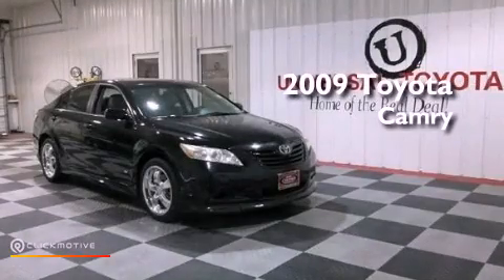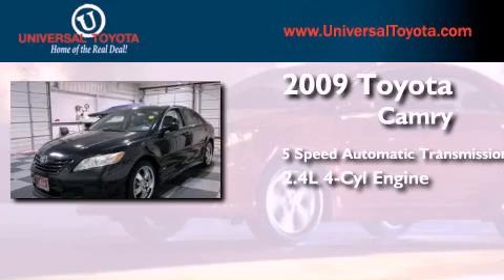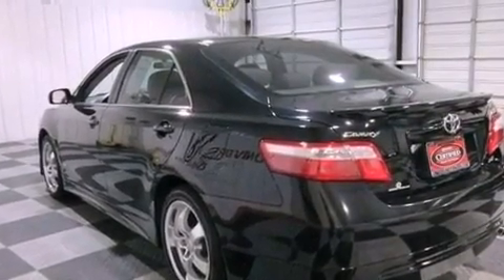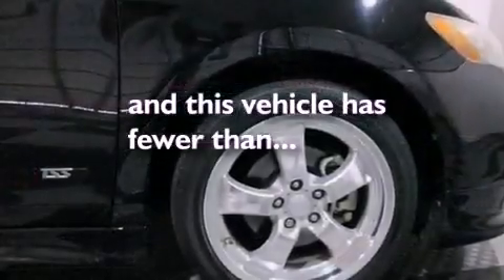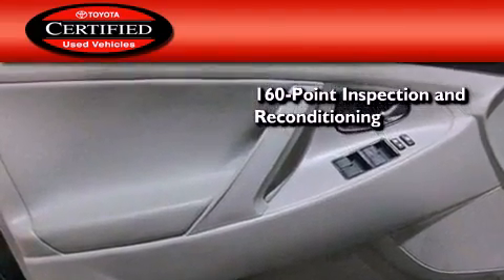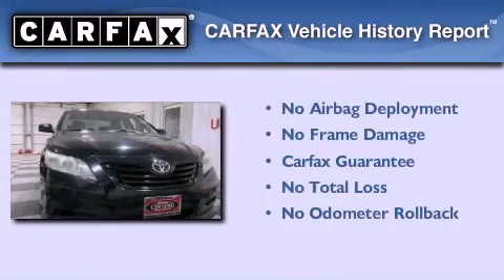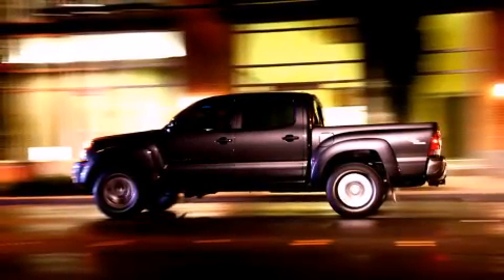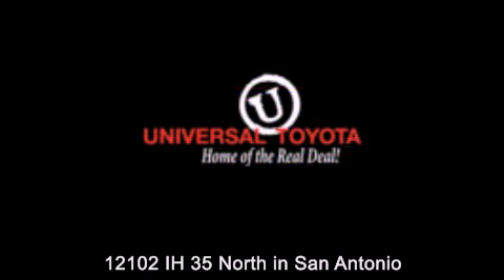2009 Toyota Camry Boerne TX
Year : 2009
 Make : Toyota
 Model : Camry
 Engine : Gas I4 2.4L/144
 Trans . : Automatic
 Exterior : Black
 Miles : 51,572
 Interior : Gray
 Stock : 26750A